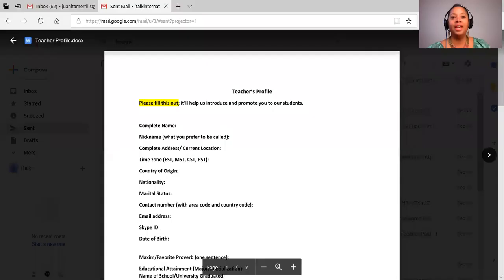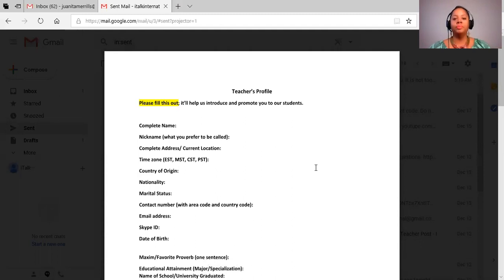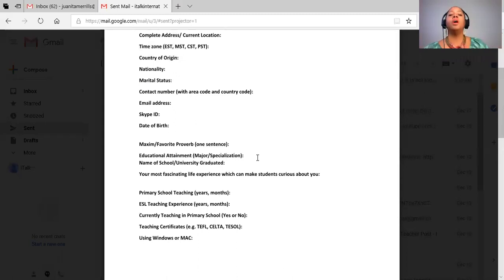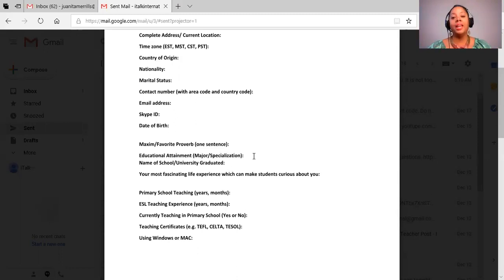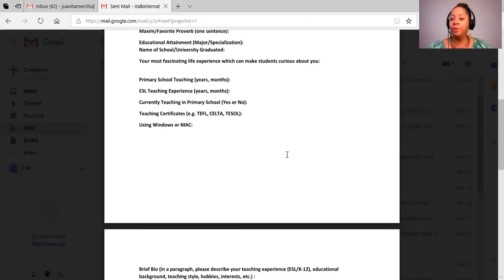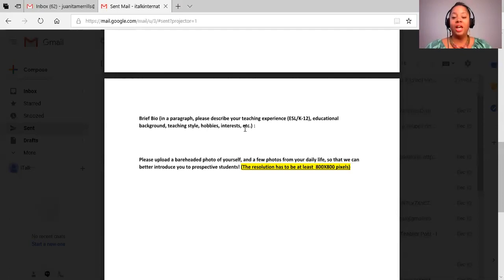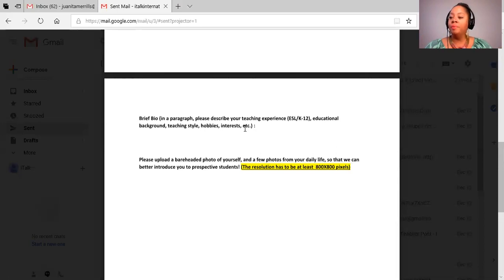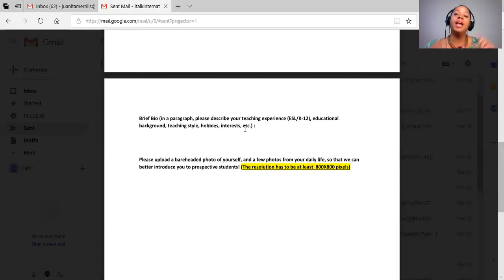51Talk: Completing the Teacher Profile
Before your interview and before hiring, your 51Talk interviewer and recruiter will ask you to send them your personal profile.  Don't brush this important step off.  You will provide information that parents will see and use to select a teacher for their child.  You want to sound fun and educational.  This is not the time to be shy about your credentials.

If you want to be even more marketable to Chinese countries, you may want to spend some time getting certified in ESL.  If so, I have an inexpensive certification to recommend for you.